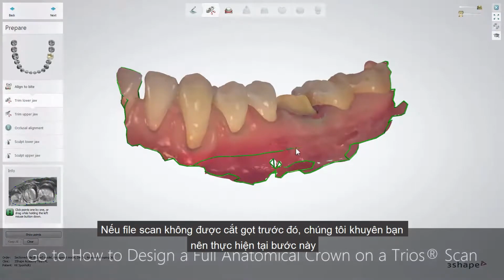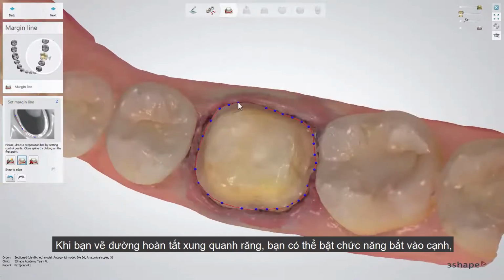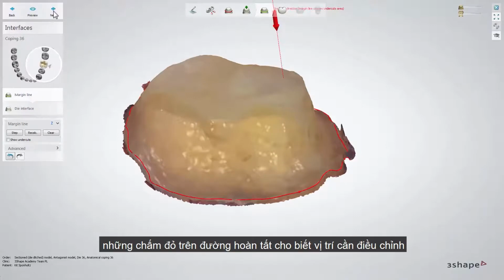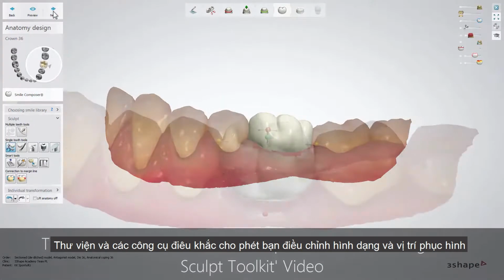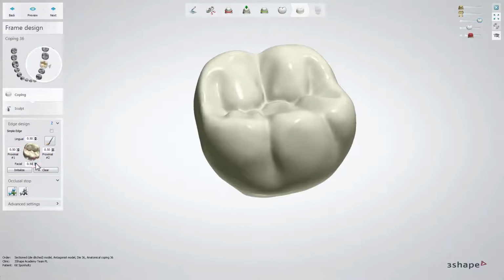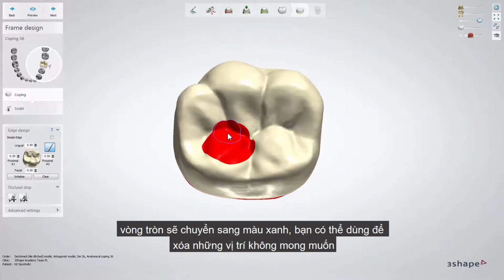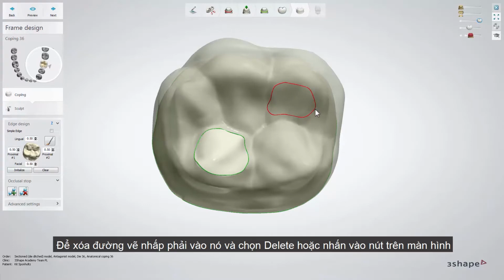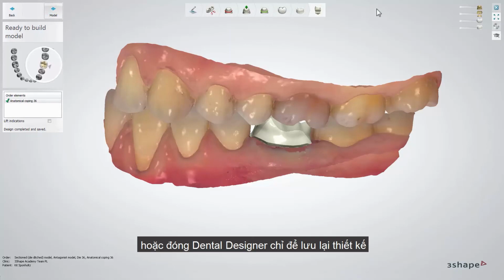Cách thiết kế sườn reduced/cutback | Anatomical Coping Design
Video tiếp theo, ad sẽ cùng 3Shape hướng dẫn các bạn cách thiết kế sườn reduced (hay cutback).
Quy trình thiết kế này như các bạn thấy chính là sự kế hợp giữa 2 phần bao gồm thiết kế mão toàn diện trước và thu nhỏ thành sườn.
Trong video này chúng ta cũng sẽ biết thêm sự khác biệt giữa quy trình thiết kế từ dữ liệu scan Trios trên miệng so với khi scan mẫu ở lab.
Trong những video tiếp theo ad sẽ giới thiệu giao diện order và các cách đưa dữ liệu vào để thiết kế. Mọi người lưu ý để theo dõi nha.

Nội dung video Cách thiết kế sườn reduced (hay cutback) | Anatomical Coping Design.
00:00 Giới thiệu (thiết kế trên file nhận qua Communicate)
00:41 Prepare - sửa soạn (gồm 5 bước nhỏ: Align to bite - chỉnh sửa lại khớp cắn, Trim lower jaw - cắt gọt hàm dưới, Trim upper jaw - cắt gọt hàm trên, Occlusal alignment - đặt mặt phẳng phục hình, Sculpt lower jaw - điêu khắc/chỉnh sửa hàm dưới, Sculpt upper jaw - điêu khắc/chỉnh sửa hàm trên).
00:55 Margin line - thiết lập đường hoàn tất.
01:52 Directions - Xác định hướng lắp (gồm 2 bước nhỏ: Annotation - đánh dấu răng, Insertion direction - chọn hướng lắp)
01:56 Interfaces - thiết lập các thông số cùi răng (gồm 2 bước nhỏ: Margin line - đường hoàn tất, Die interface - thiết lập các thông số cement)
02:54 Anatomy design - thiết kế mão (gồm thư viện răng và các công cụ hỗ trợ thiết kế - phần này ad sẽ làm một video riêng để hướng dẫn chi tiết)
03:16 Frame design - thiết kế sườn (gồm 2 bước nhỏ: Coping, Sculpt - điêu khắc/chỉnh sửa)
05:46 Hoàn tất và lưu file.